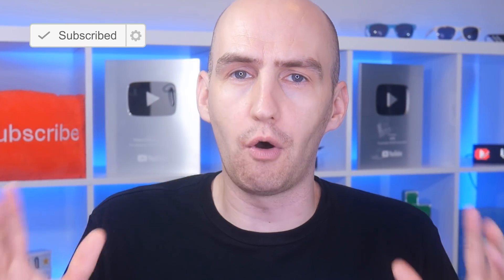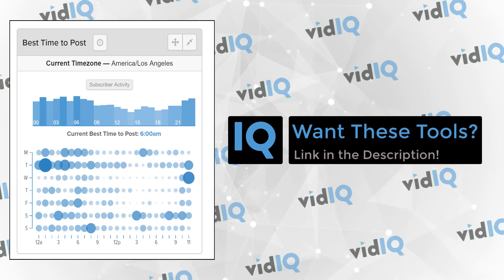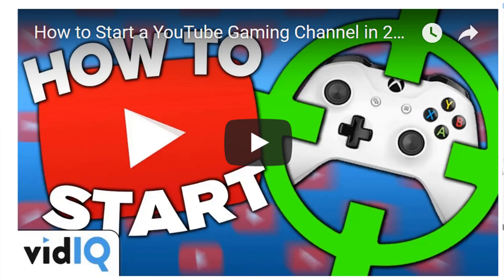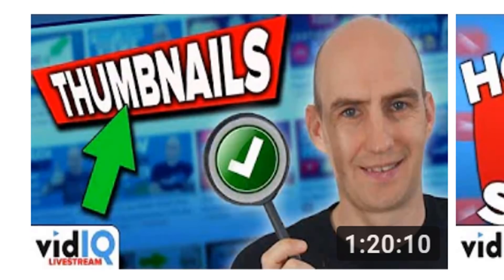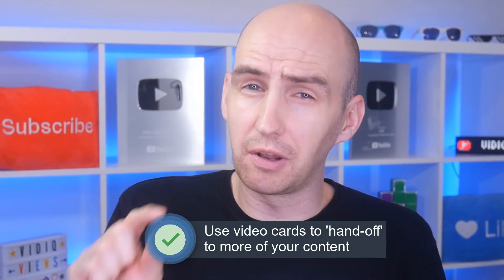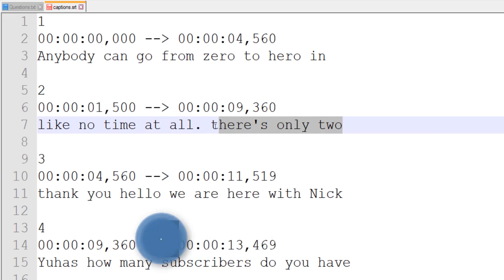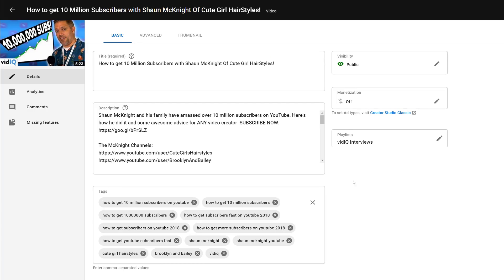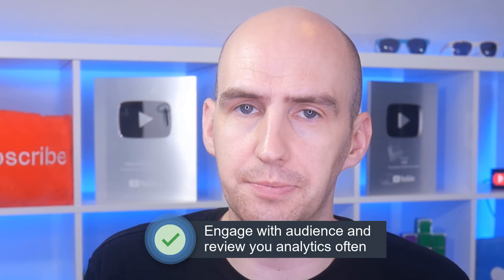How to Upload Videos to Youtube 2019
Well done, you made a great video. Now give it the best chance to flourish and upload to YouTube the RIGHT way!

The upload process can be a daunting process. You've got thumbnails, titles, tags, hashtags, cards, endscreens, translations, description and a whole lot more to consider.

Every day we all watch videos and think, well this video is missing this or that, no wonder it isn't doing well. We've come up with a list of 15 video upload tips to follow to help your YouTube video off to a flying start.